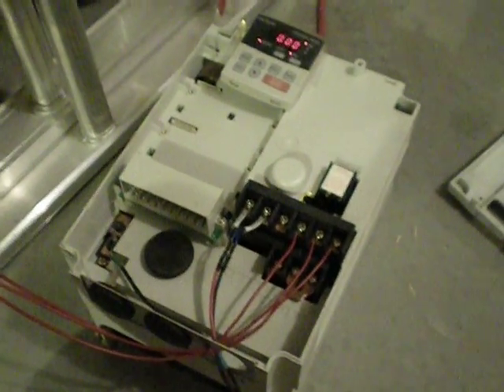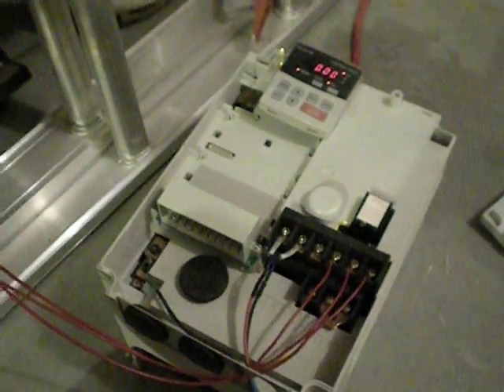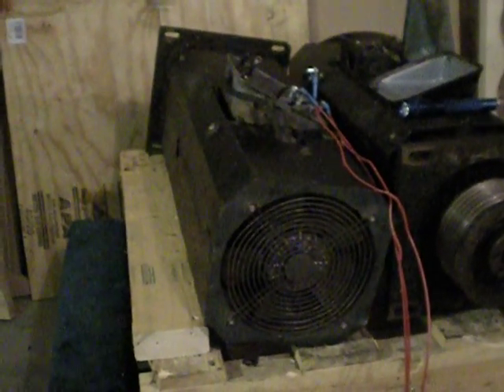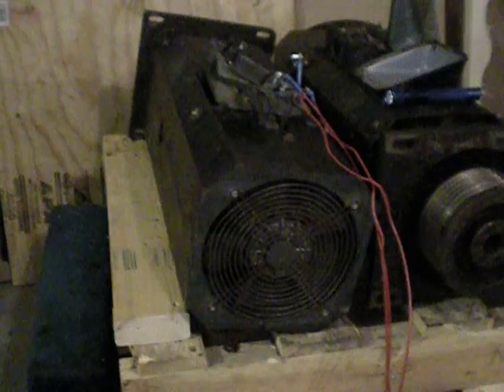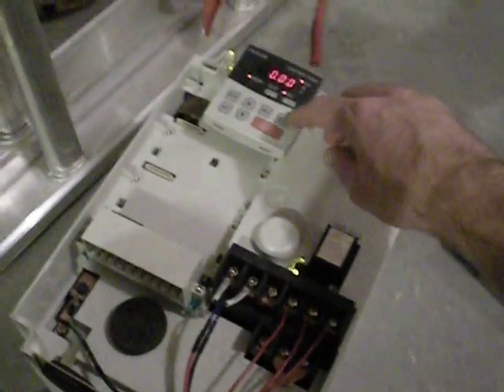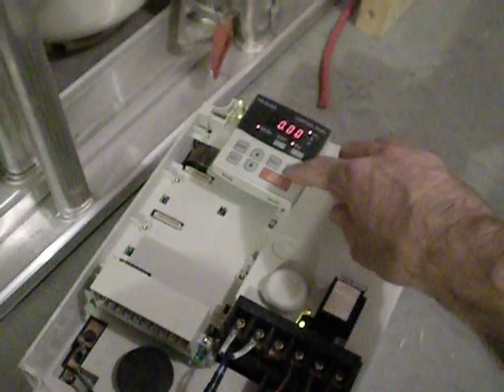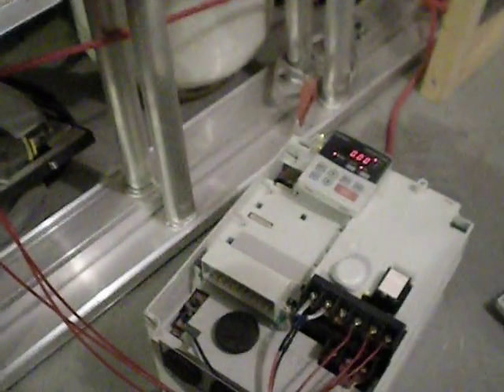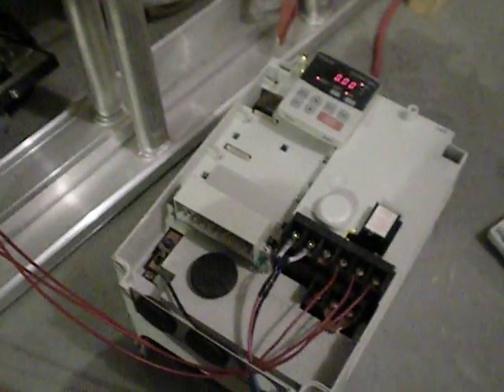Testing mill spindle motors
These are Yaskawa 3.7kW continuous, 5.5kW intermittent AC spindle motors from a Matsuura MC500V.  They're rated to run up to 6k rpm.  I tested them with a Mitsubishi 11kW VFD running off 240V single phase power.   I say in the video that the motor's running at 1400rpm, but I think it's actually going 140rpm.